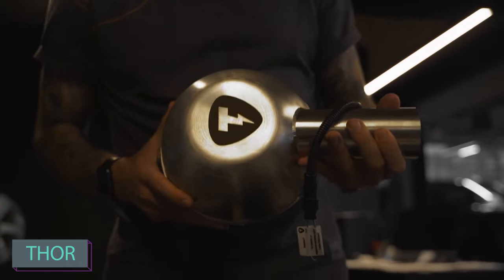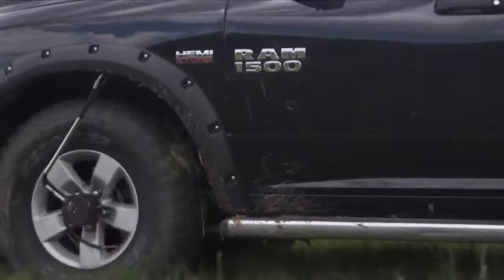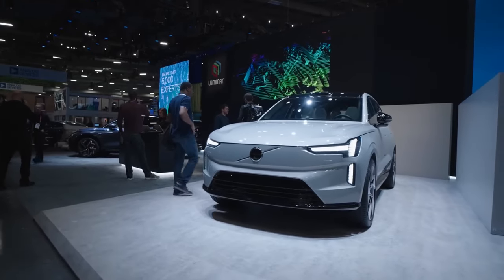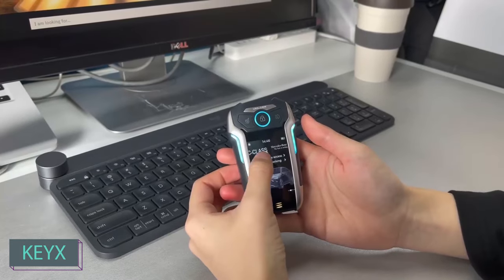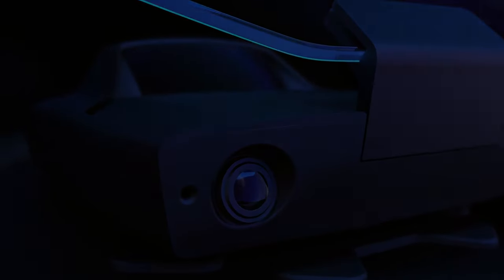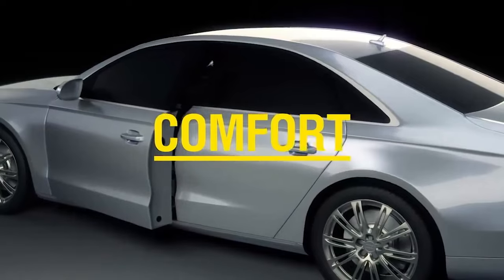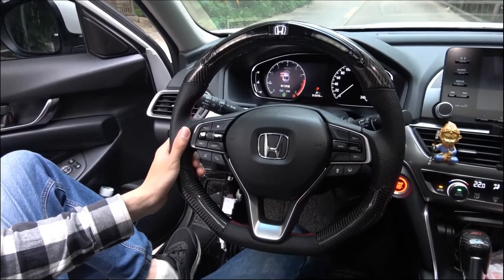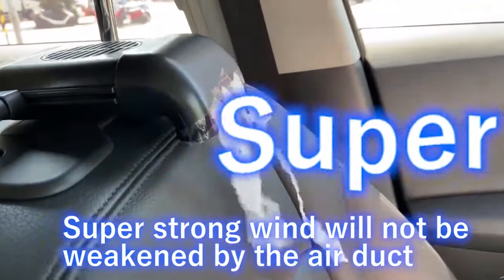10 Smart Gadgets For Your Car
Rev up your driving experience with these 10 must-have smart gadgets for your car! 🚗 From cutting-edge dash cams ensuring safety on the road to Bluetooth adapters transforming your car into a connected hub, we've handpicked the latest tech essentials. Stay organized with smart car organizers, charge on-the-go with wireless chargers, and enhance your navigation with advanced GPS trackers. Whether you're a tech enthusiast or just want to elevate your daily commute, these gadgets bring convenience and innovation to your fingertips. Buckle up for a smarter drive ahead! Check out the links below to gear up your ride.

9. LED PERFORMANCE STEERING